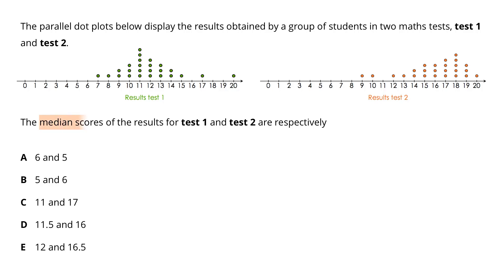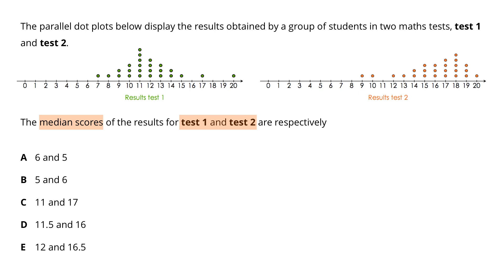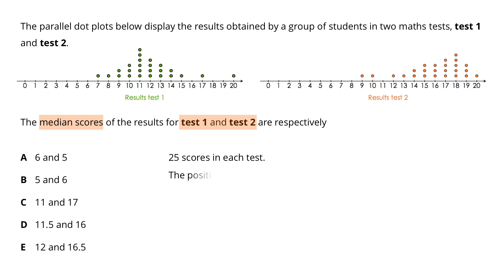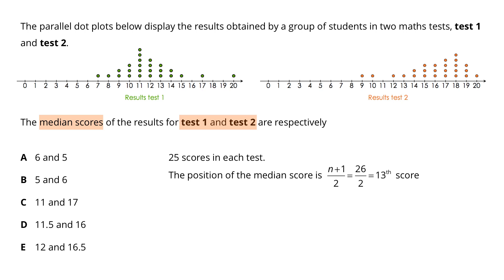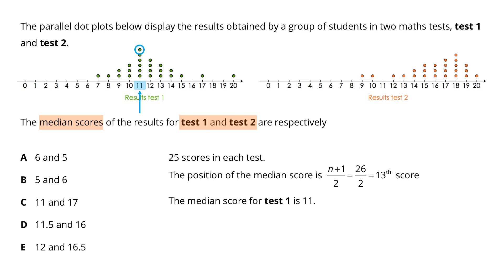Parallel Dot Plots Question 1 of 3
How to determine the median score in parallel dot plots.